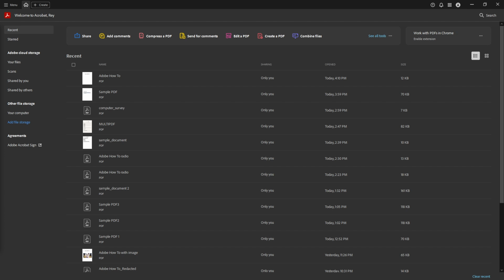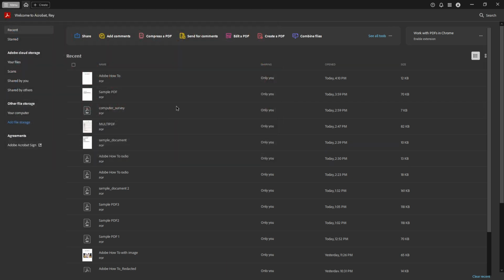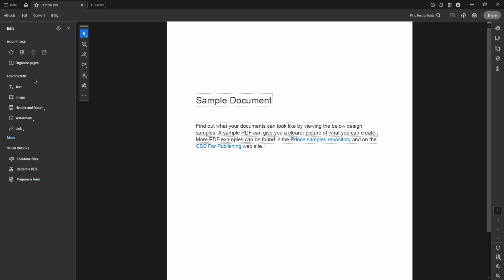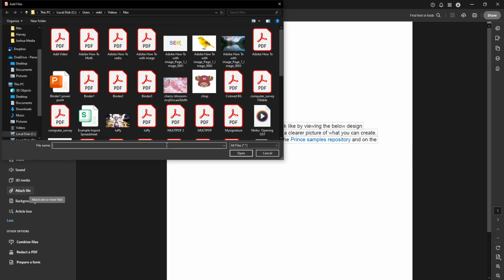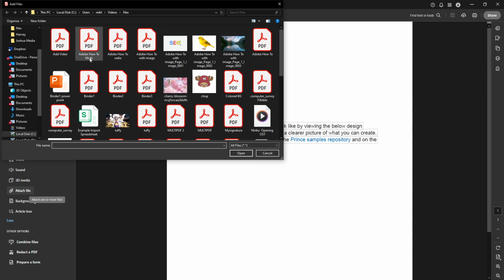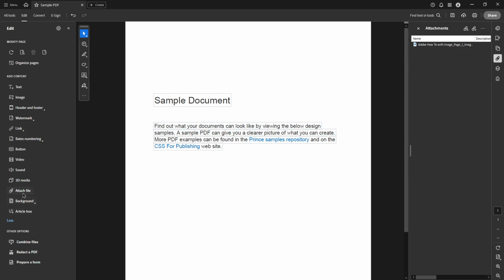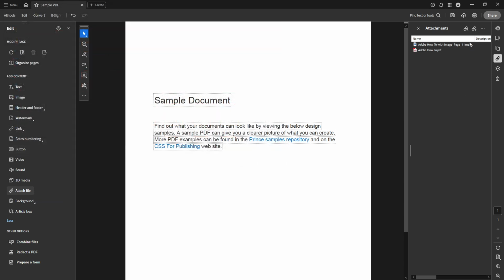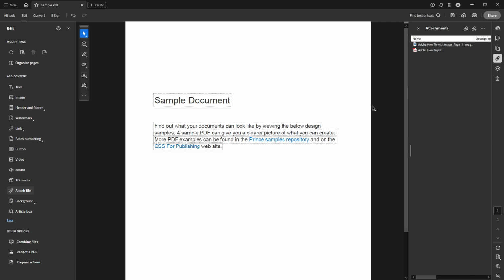How to Attach a File to PDF Form With Adobe Acrobat [2025 Full Guide]